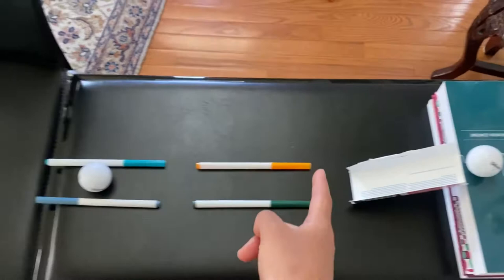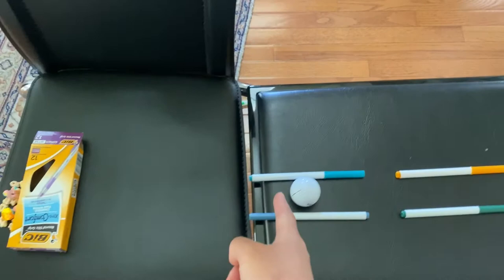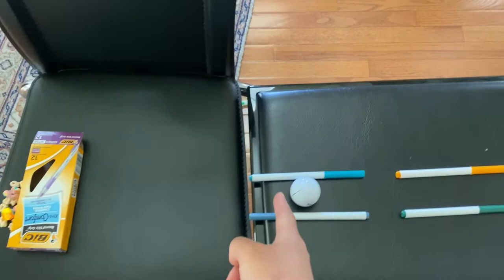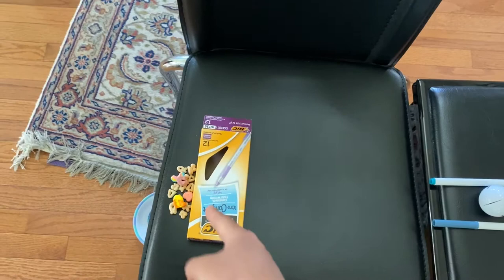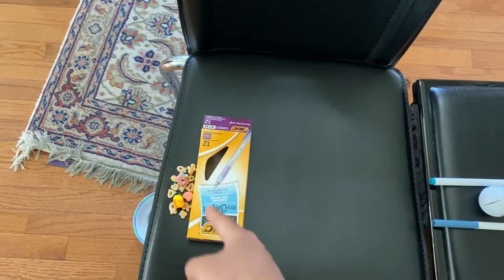Frances Chung Mr. Sal Rube Goldberg Project